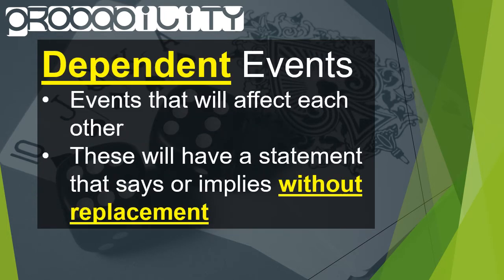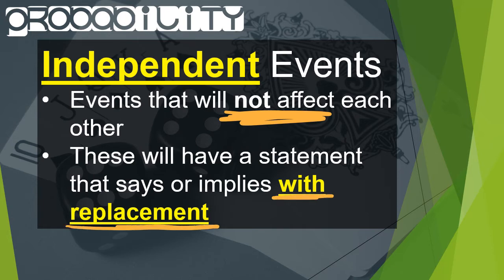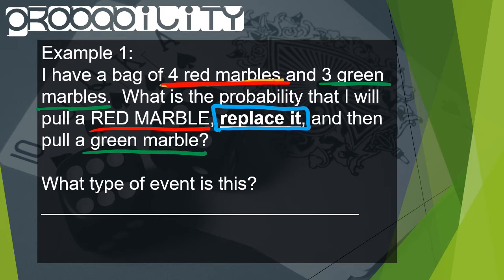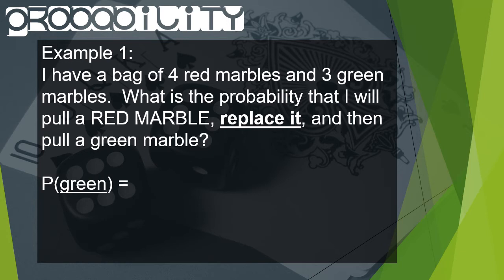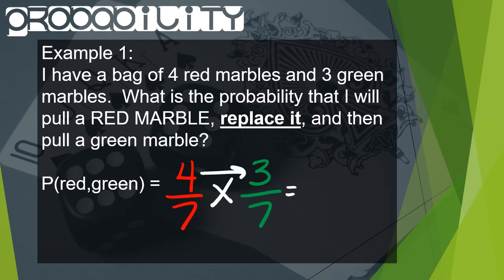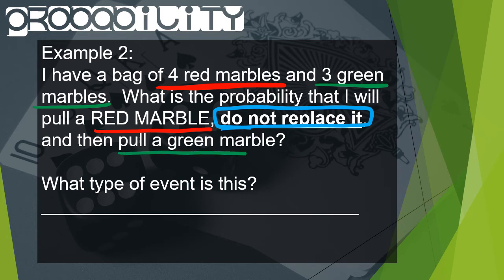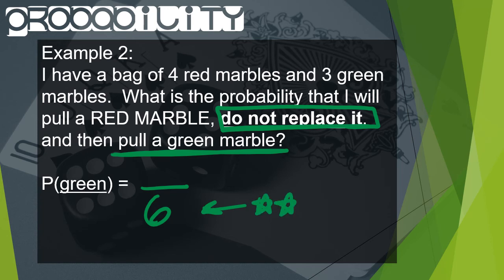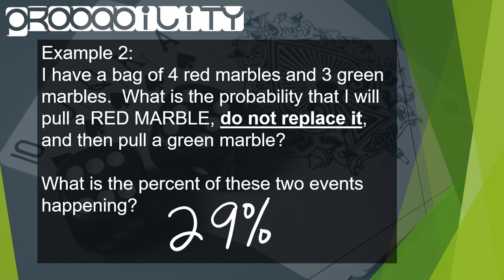Math 6 Probability Part 2